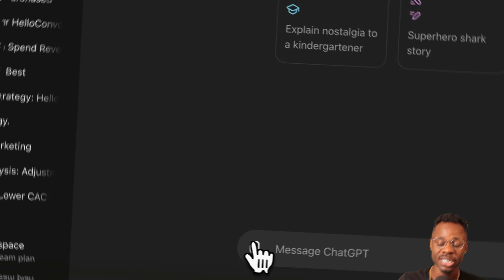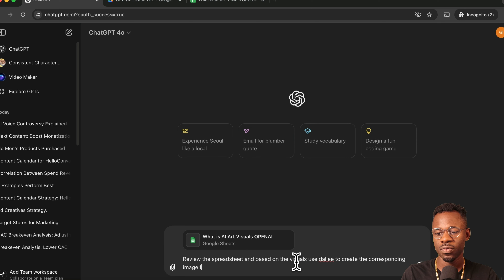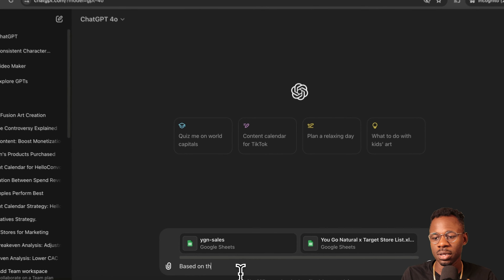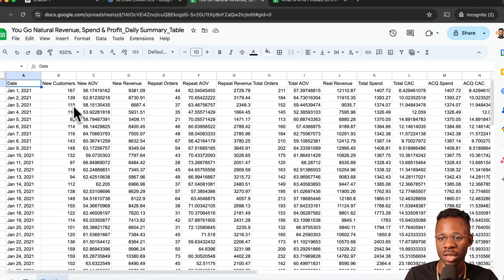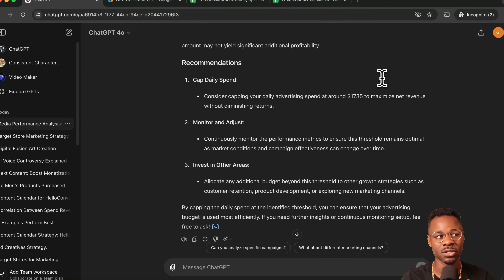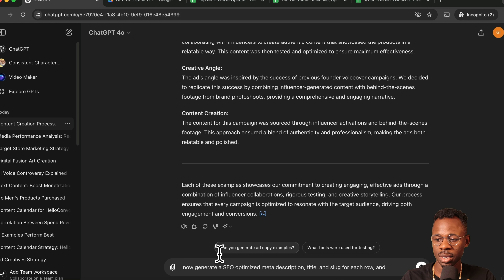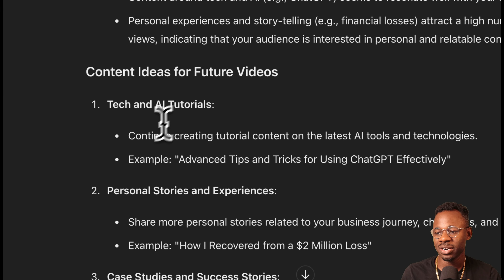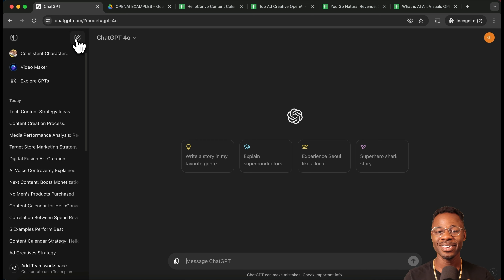How to Connect ChatGPT GPT-4o to Google Drive (5 Detailed Examples)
In this video, I'll show you how to connect your Google Drive to the new updated ChatGPT GPT-4o. I'll also share 5 game-changing use cases that I'll be using in my daily marketing and content creation.

Use Cases Covered:
1. Creating visuals for blog posts or videos using text prompts in a spreadsheet
2. Analyzing customer data to optimize retail marketing efforts
3. Evaluating Facebook ad spend profitability using order and revenue data
4. Generating SEO-optimized website copy based on top-performing ad creative
5. Brainstorming new YouTube video ideas and titles based on past performance

By leveraging the ChatGPT 4 integration with Google Docs, you can streamline your content creation process, make data-driven decisions, and collaborate more effectively with AI. I'll walk you through specific examples from my own businesses to demonstrate the potential impact of this powerful tool.

0:00 Introduction
0:49 Connecting Google Drive to ChatGPT
1:32 Use Case 1: Creating Content with Spreadsheets
3:32 Use Case 2: Optimizing Retail Marketing with Customer Data
5:02 Use Case 3: Analyzing Facebook Ad Spend Profitability
7:22 Use Case 4: Generating SEO-Optimized Website Copy
9:44 Use Case 5: Brainstorming YouTube Video Ideas and Titles

I'm David Dundas, a story teller, brand builder and engineer. The companies I've started have generated over $50mm in sales over my career. I want to help you get paid to do more of the things you love. Mark Cuban, Disney and Gary Vaynerchuk amongst others have invested in my companies.

Whether you're a creator, marketer, or brand builder, this ChatGPT Google Docs integration can help you work smarter and achieve better results.